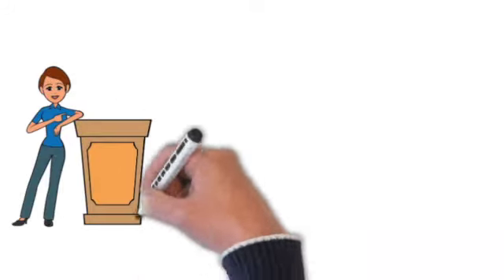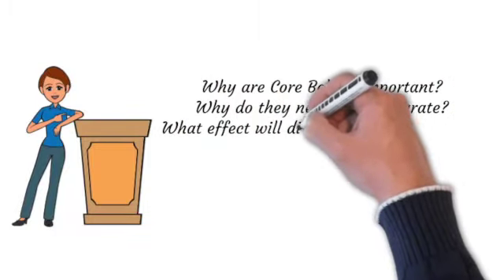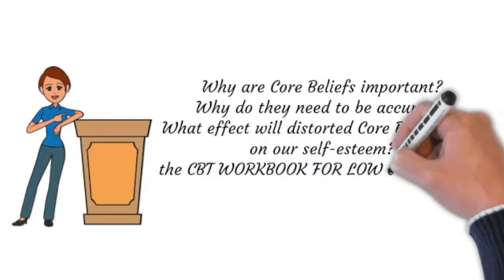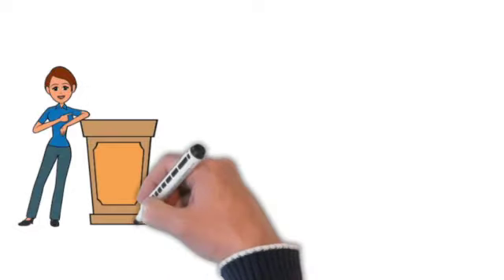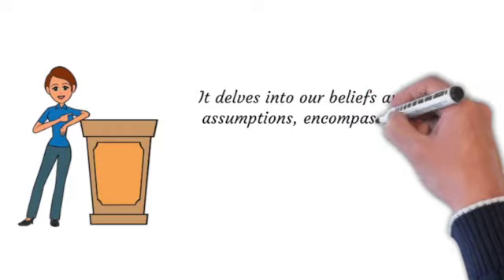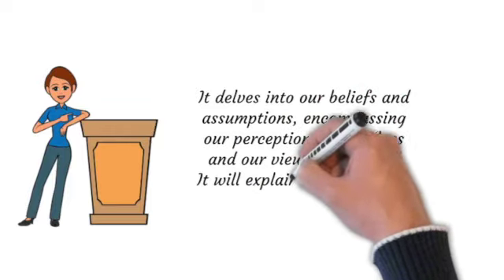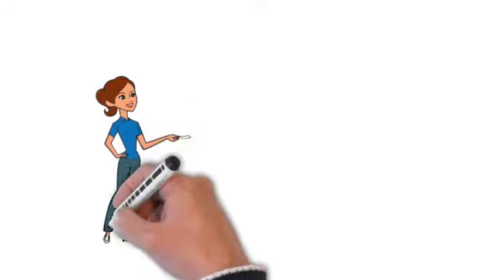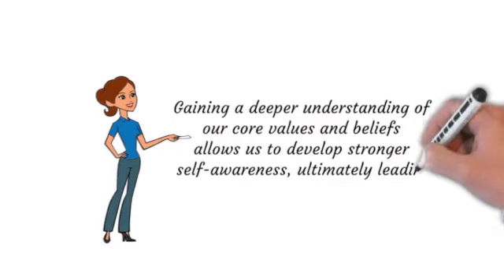CBT WORKBOOK FOR LOW SELF ESTEEM SD 480p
The CBT workbook for low self-esteem is a helpful tool to help you recognise the importance of having accurate Core Beliefs.  Gaining a deeper understanding of our core values and beliefs allows us to develop a stronger self-awareness, ultimately leading to personal growth and a more fulfilling life.

CBT WORKBOOK FOR LOW SELF-ESTEEM can be purchased at the following Amazon